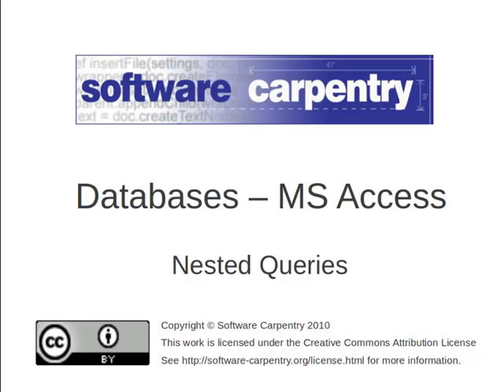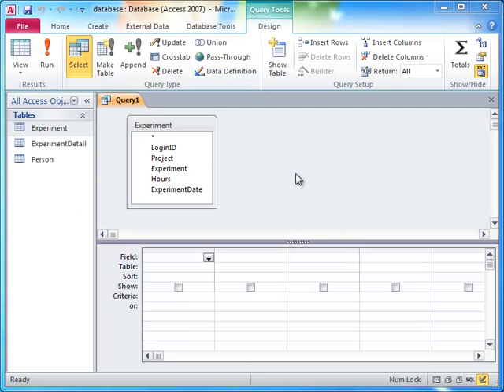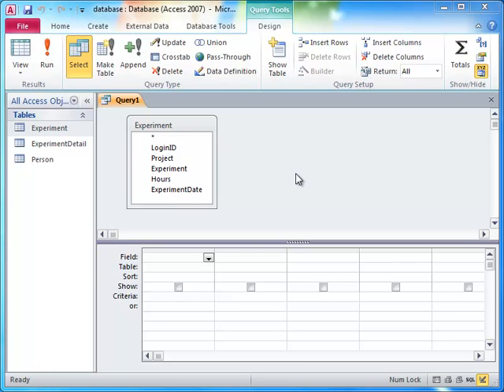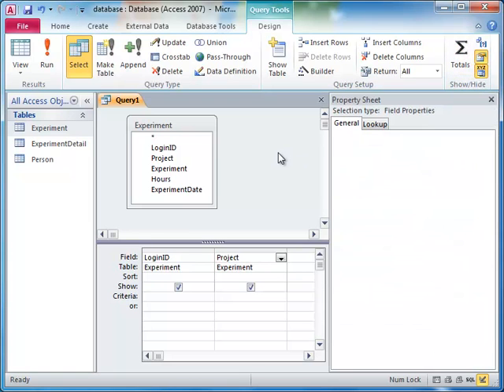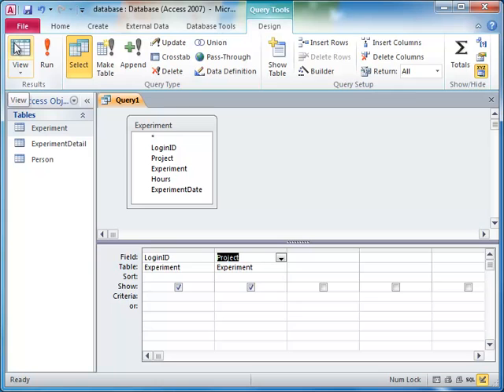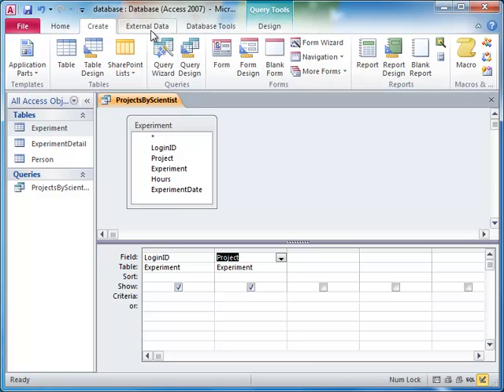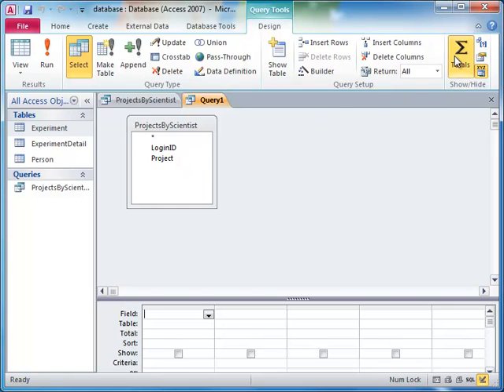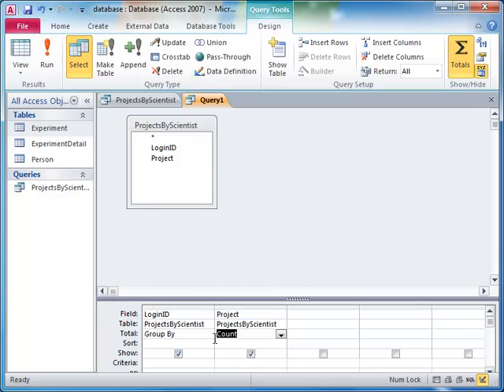Databases with Microsoft Access - Episode 6 - Nested Queries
Welcome to the Software Carpentry lecture on databases using Microsoft Access.  In this episode, we'll look at how to use one query as a source for another.  Visit the Software Carpentry page for this episode